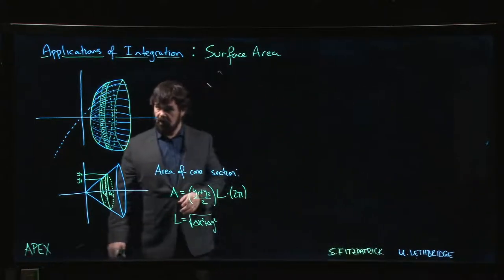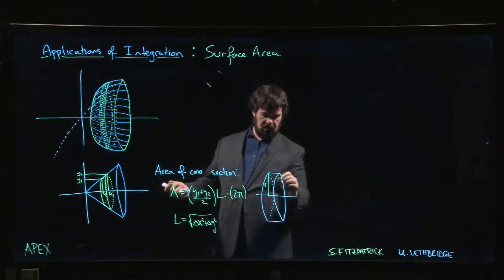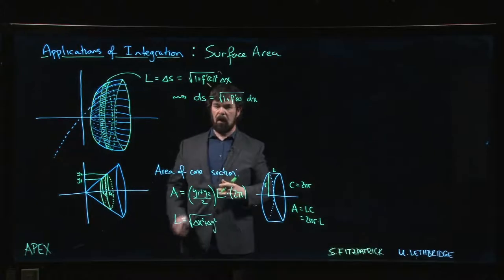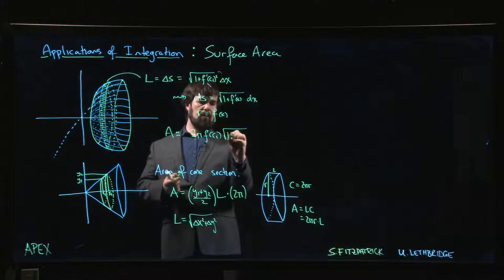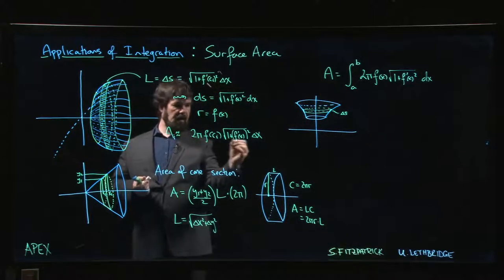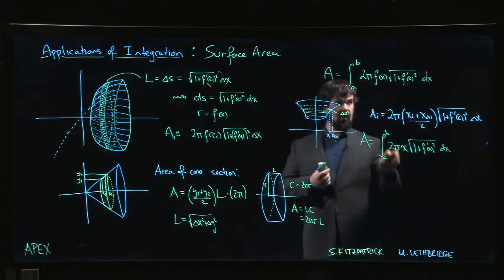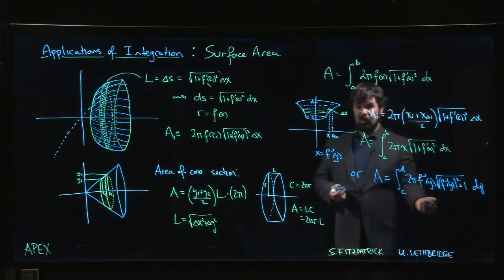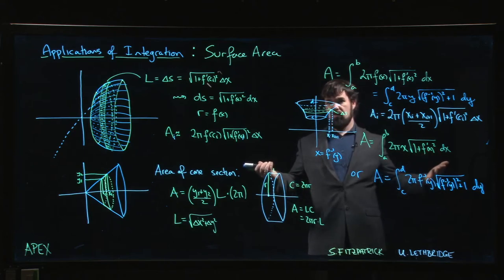Applications of Integration: Surface Area - 01. Introduction